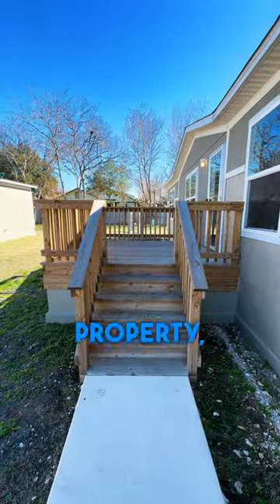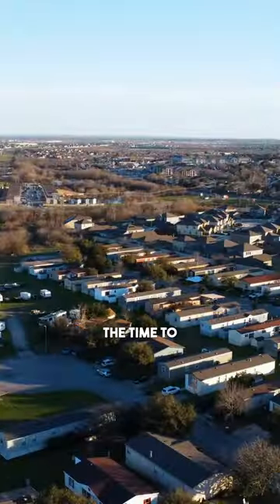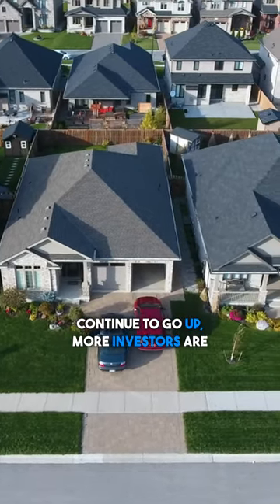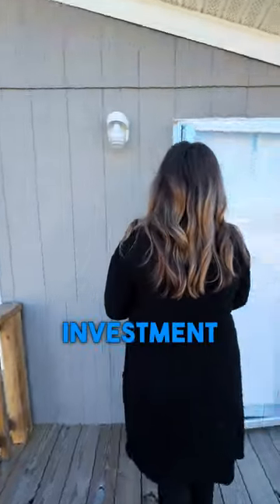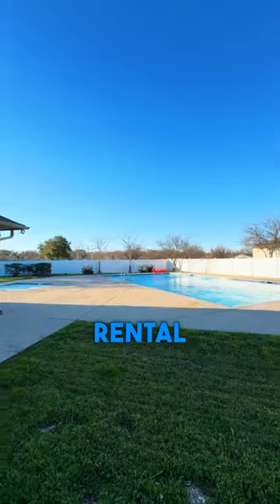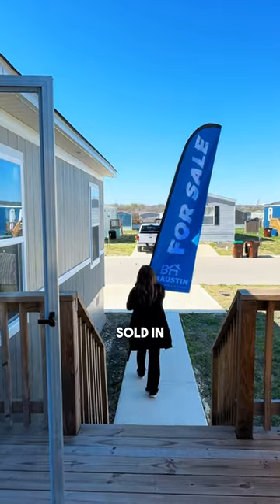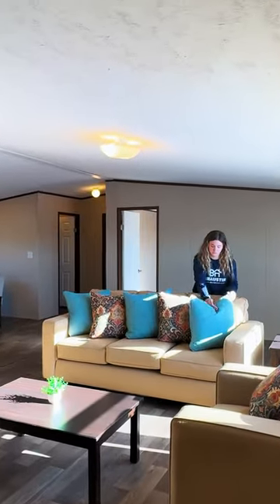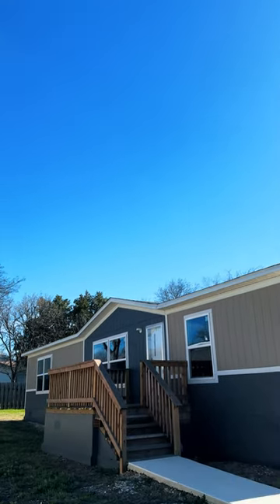Calling All Real Estate Investors! 🚨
Get Your Hands on the MOST Profitable Rental Property in San Antonio, Texas!📍

You can tour "The Bockhoven" Land and Home Package on our website!